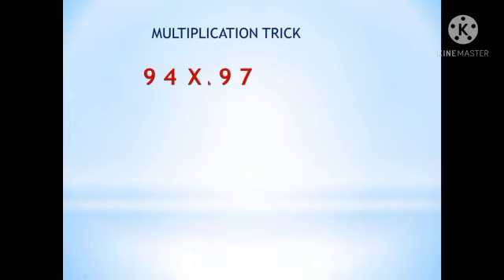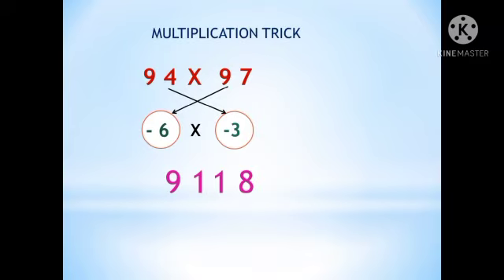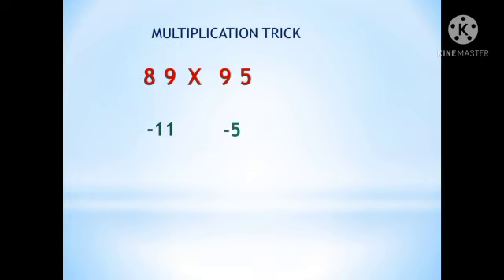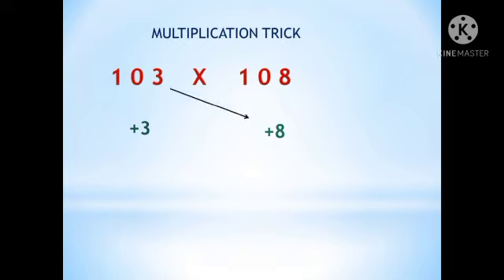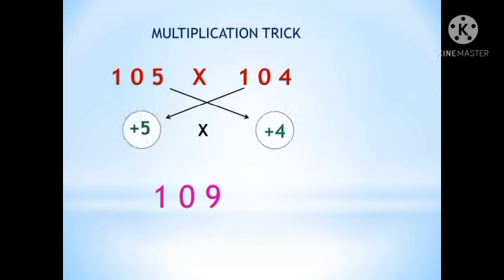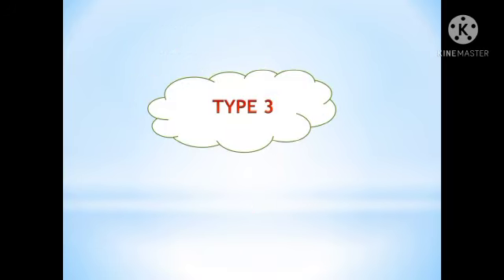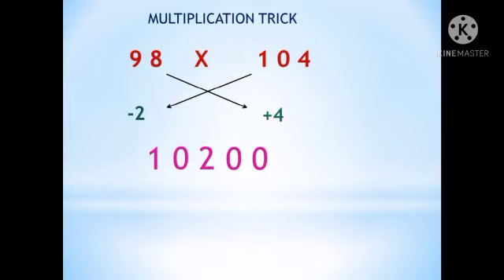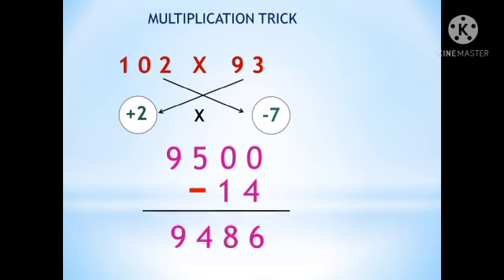Multiplication Tricks | English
Let me share an interesting multiplication trick in this video. The trick can be applied when you are going to multiply the numbers nearer to 100..